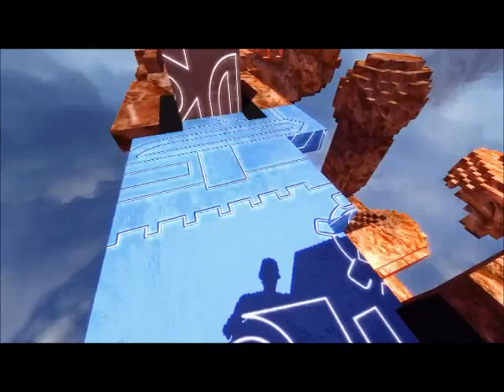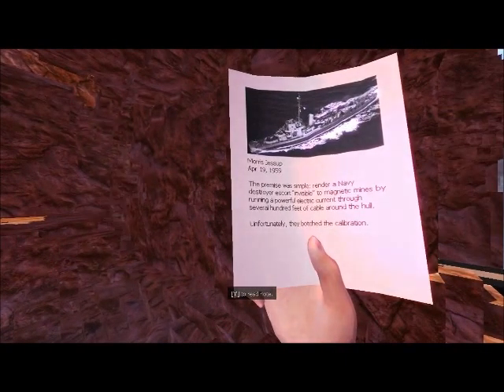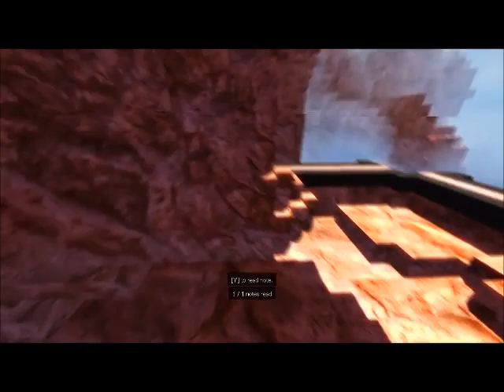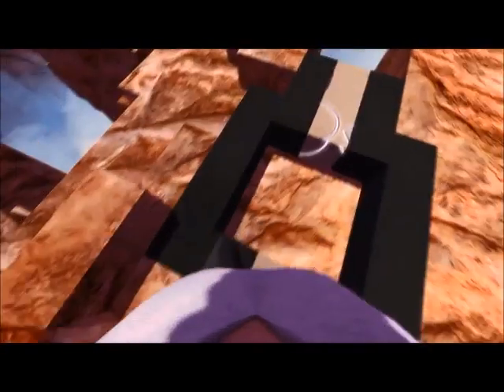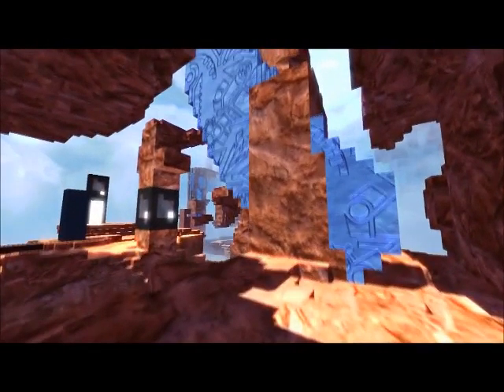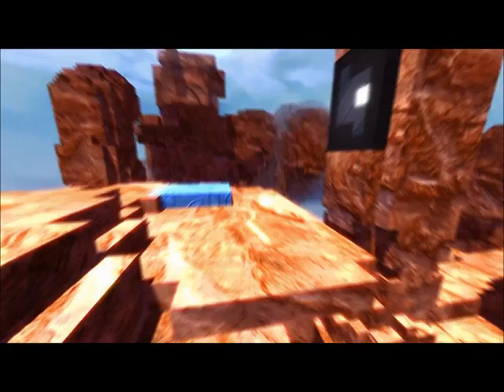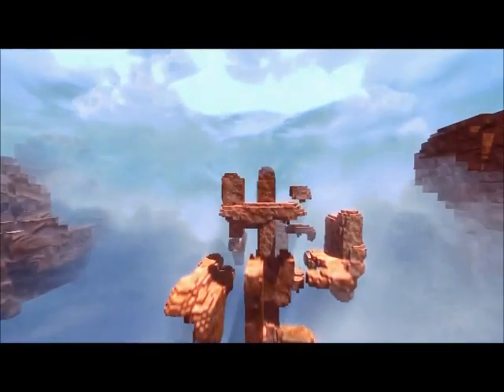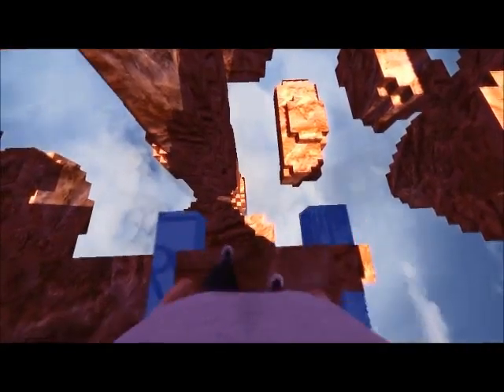Powering things some more - Lemma (#7)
"Immersive first-person parkour in a surreal, physics-driven voxel world. Every move can modify the environment. Surfaces pop in and out of existence at will." - Steam